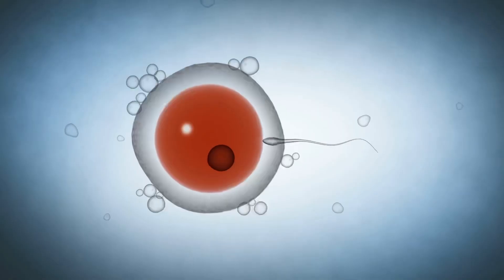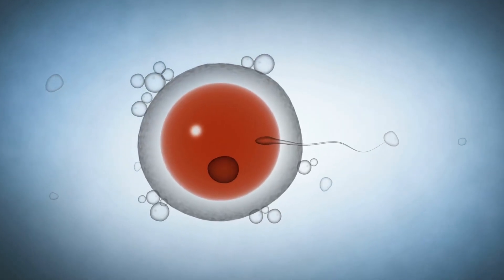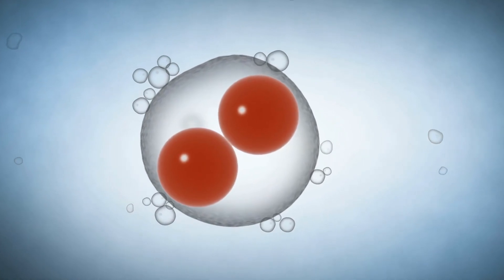DNA's secret for your Zettelkasten note-taking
I'm building a note-taking app to help you study, learn, think, write and publish-with maximum efficiency and consistency. Check it out at:

To join the private community to improve your note-taking skills and contribute feedback for this channel, head over to:

In this video we explore how to create unique ideas by adopting the techniques used by DNA.